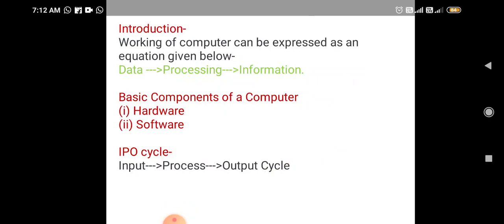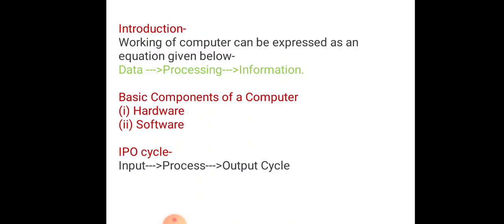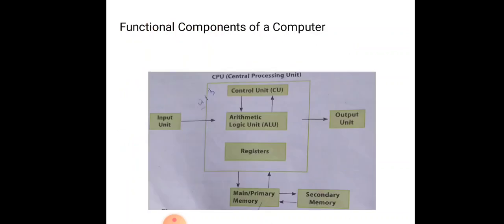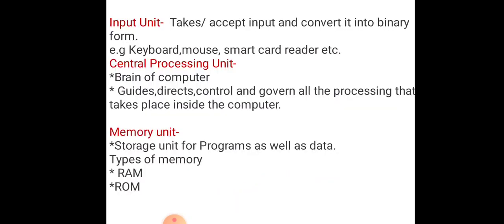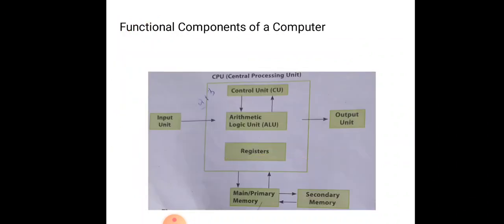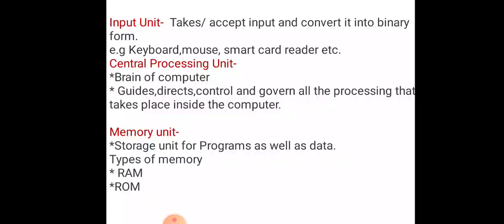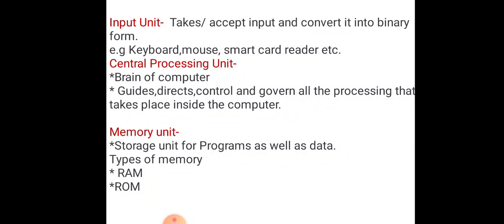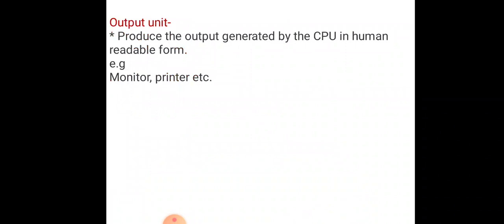Computer system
Computer system organization class 11